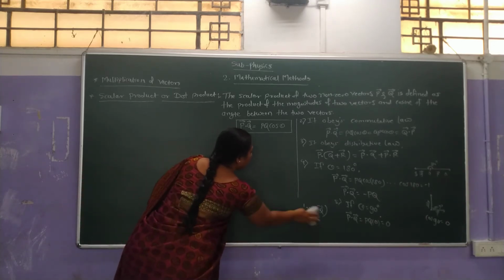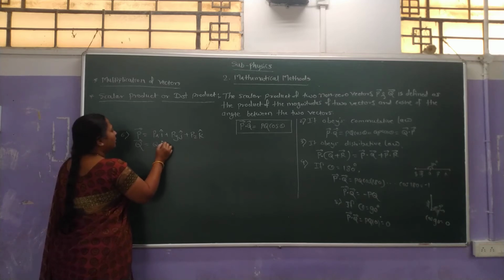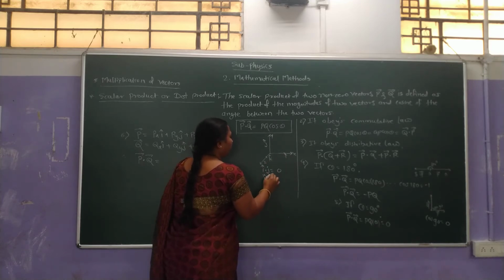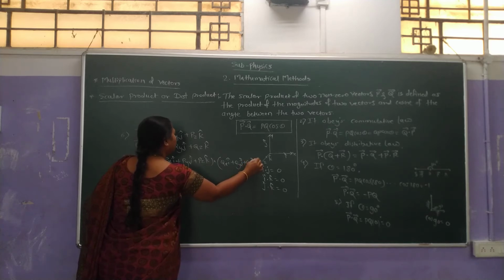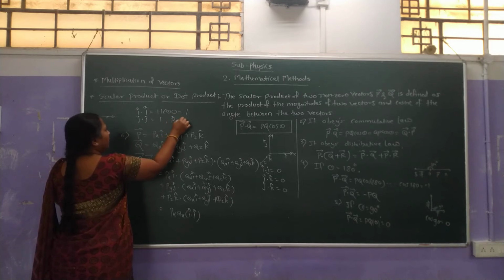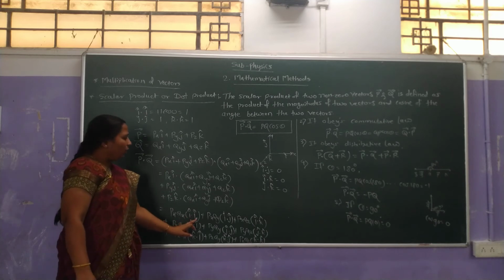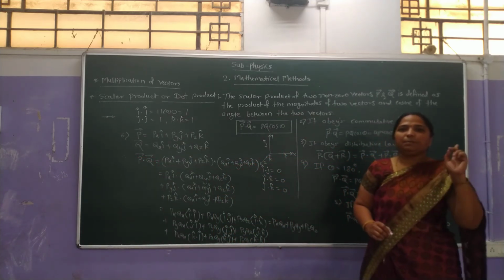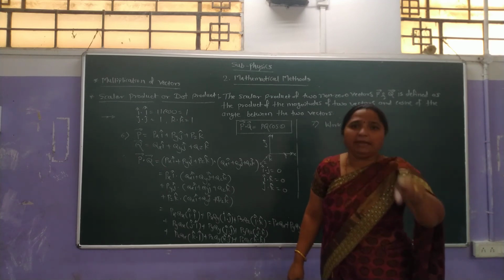11th physics mathematical methods Lec 11Scalar products